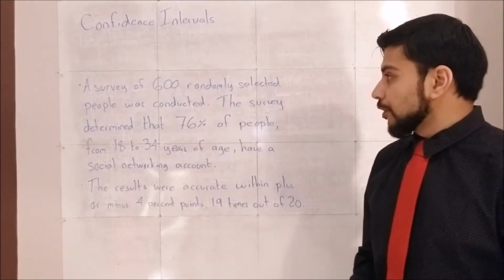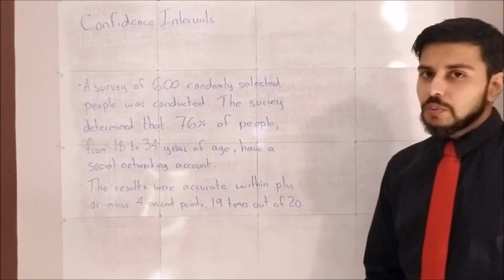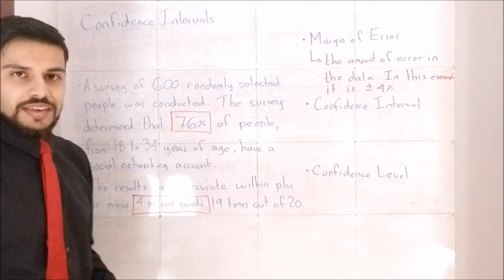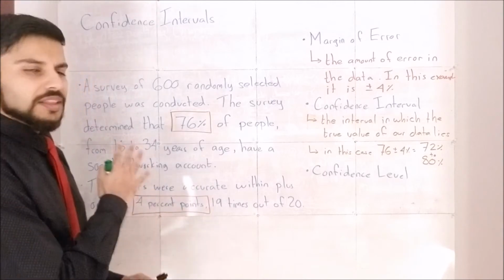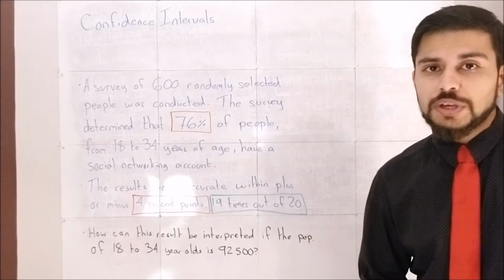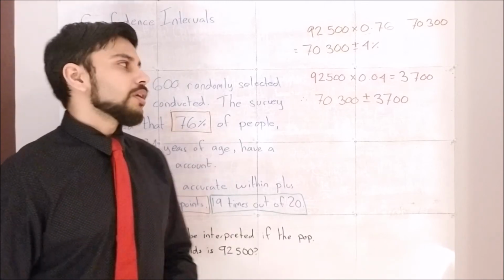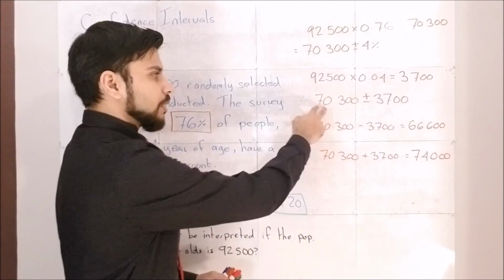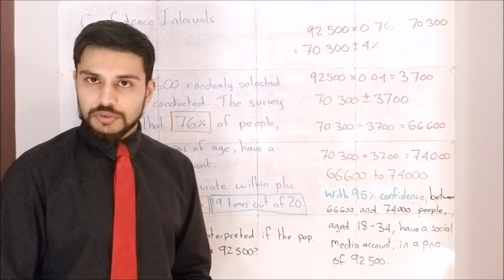Period E: Confidence Intervals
How confident can we be with a set of data? Which data values could we consider as being acceptable, when accounting for any error in our data set?

Pages 274 to 276
1, 3, 4b, 6, 10